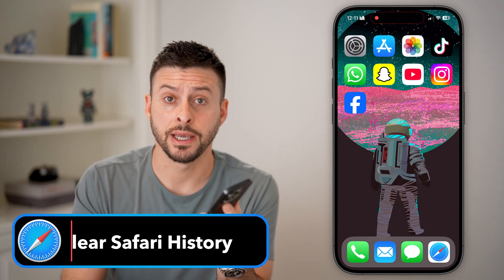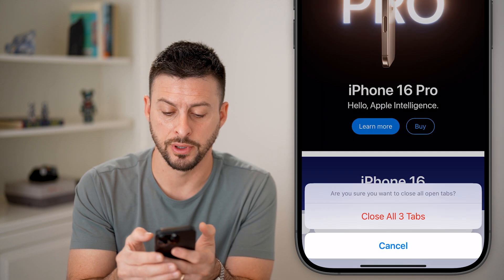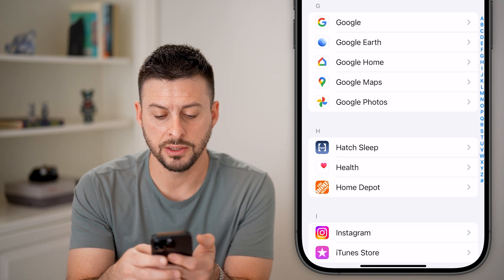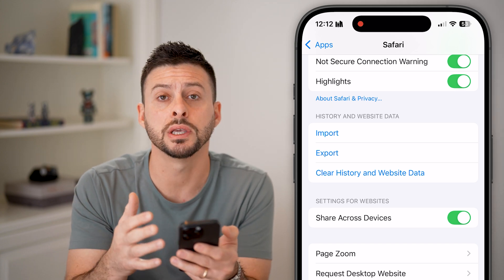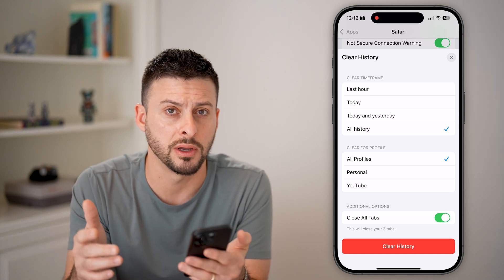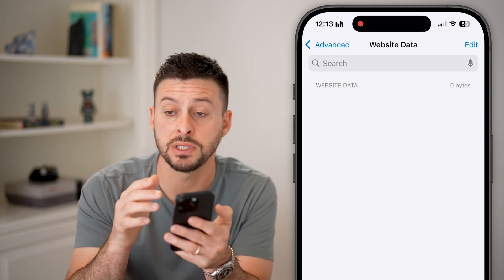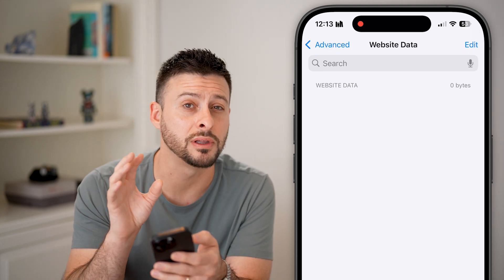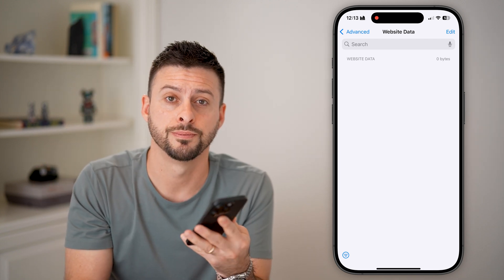How To Clear Safari History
Here's how to clear the Safari history on your iPhone including all cookies, website history, search history, etc.